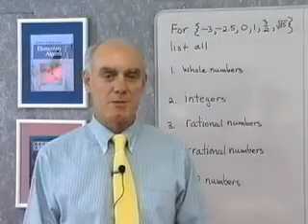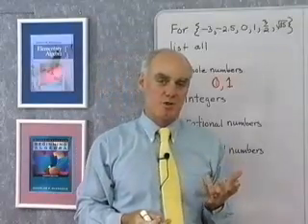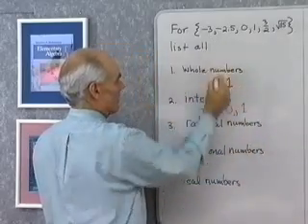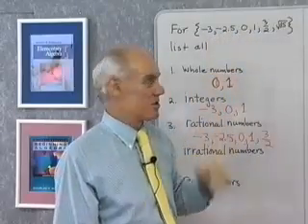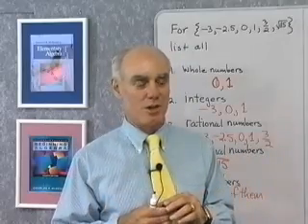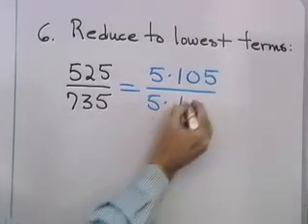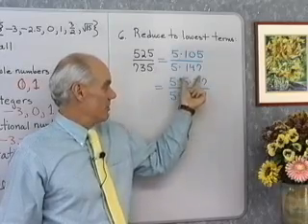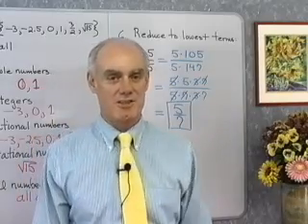Subsets of Real Numbers: Mini-Lecture by Mr. McKeague